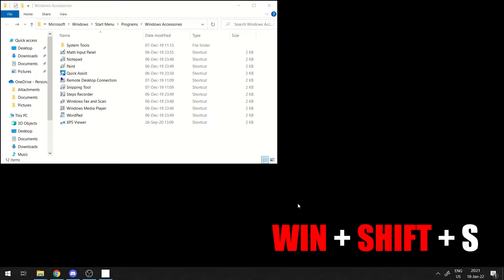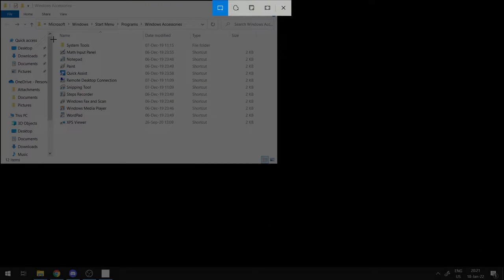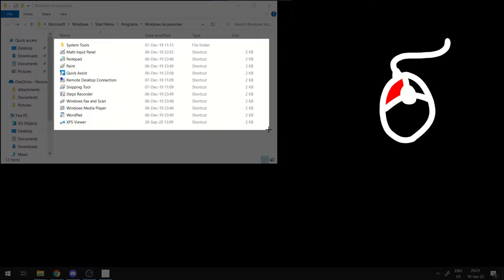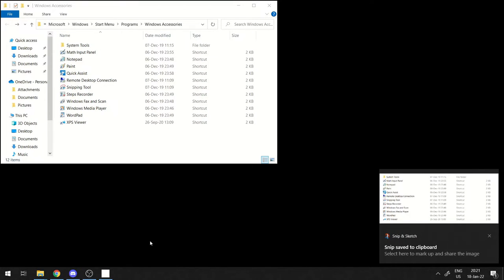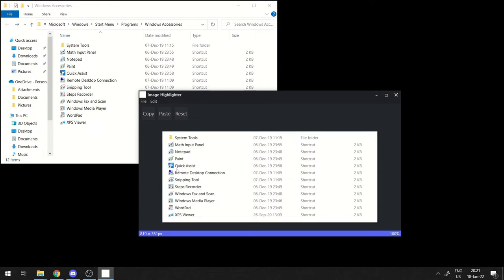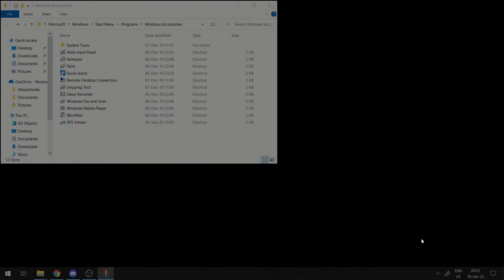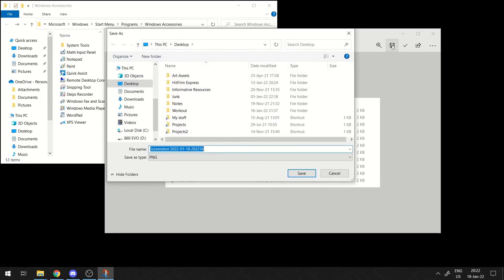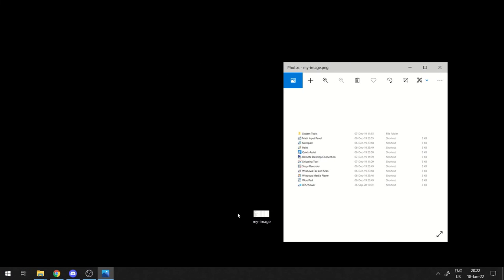How to Screenshot a Selected Area on Windows 10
A quick tip regarding Windows 10. There's a built in tool which allows you to take a screenshot of a selected region on your screen. This image can then be pasted somewhere straight away or saved as a file.